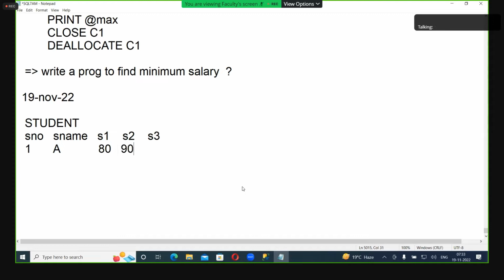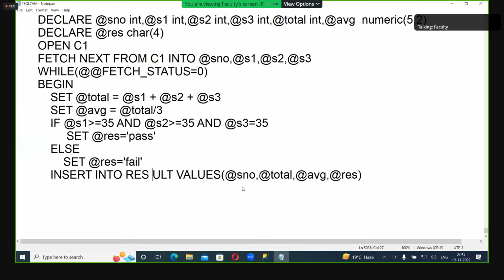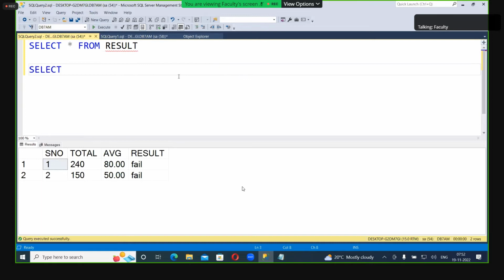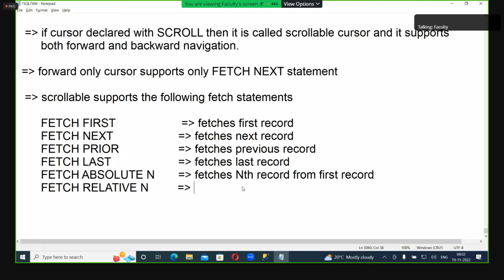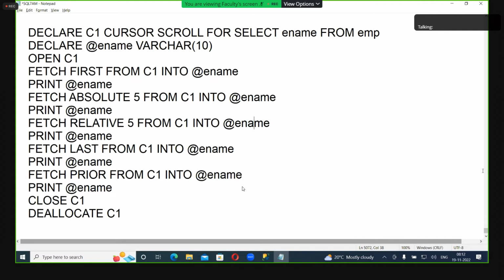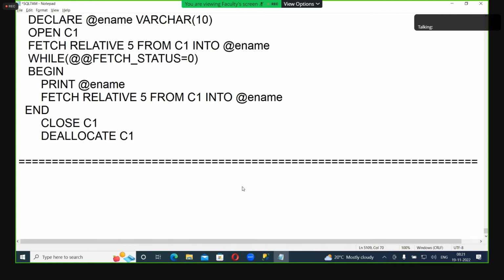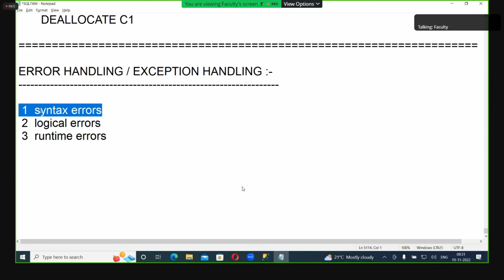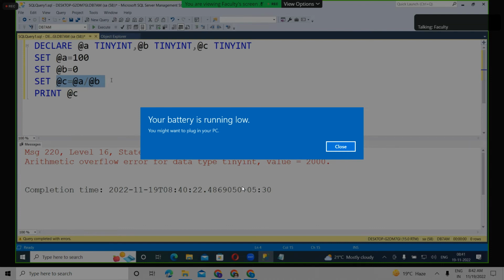SQL Server Tutorial DAY-47 || SCROLLABLE CURSOR TSQL || SQL Server Training in Telugu